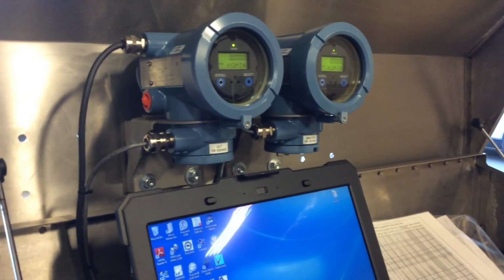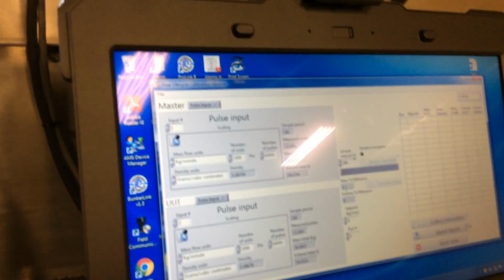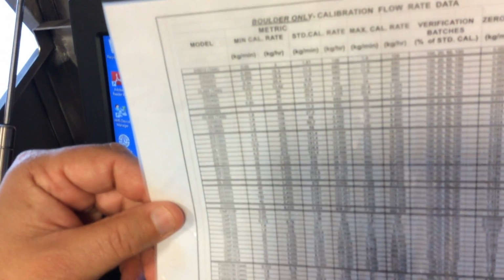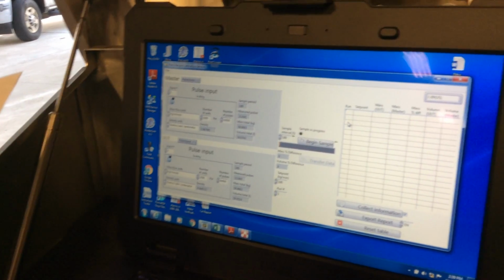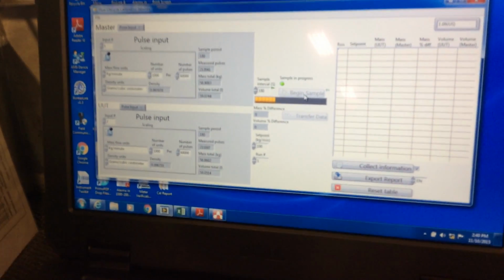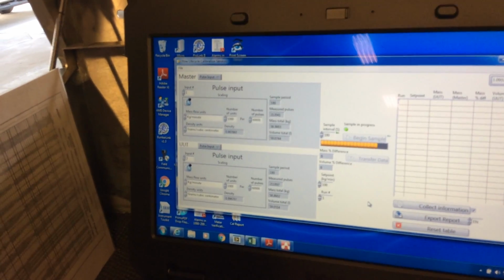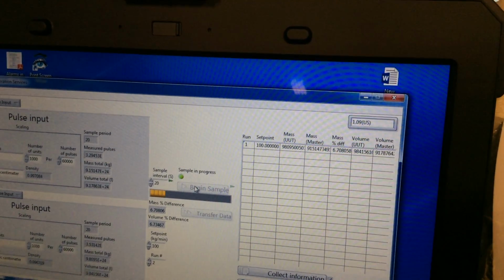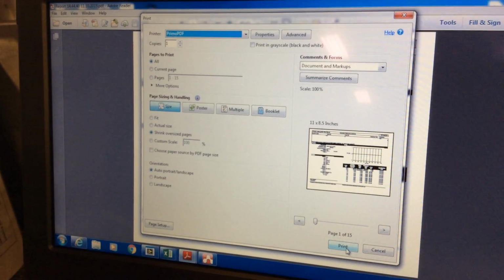Calibration Trailer Setup